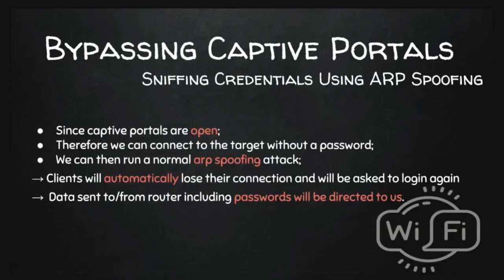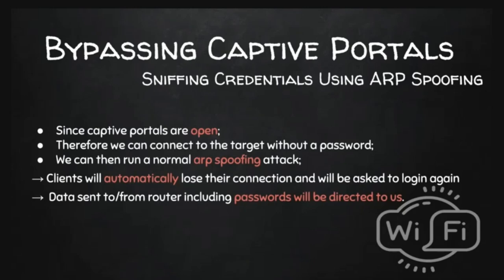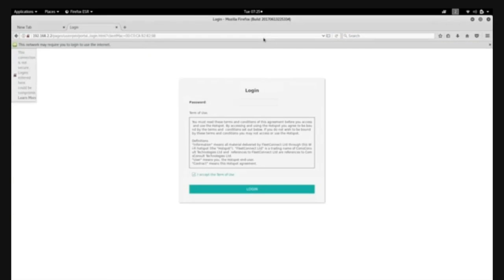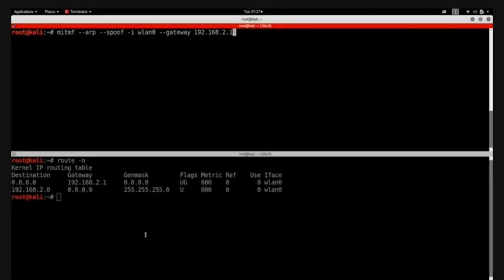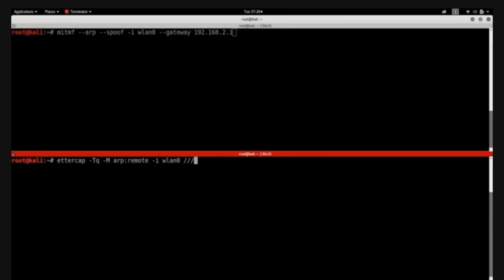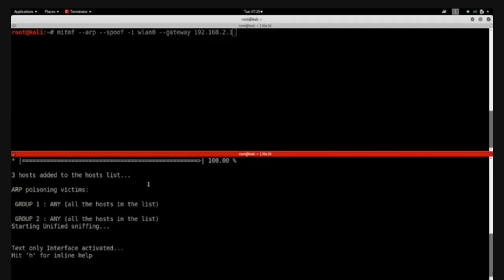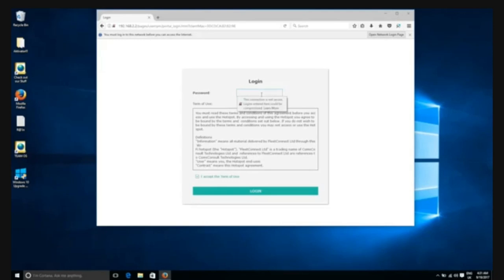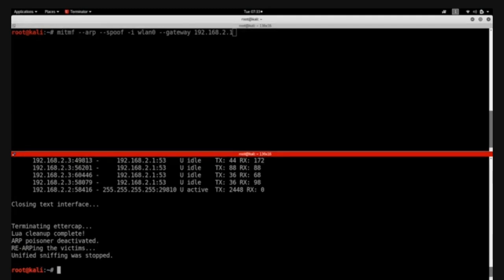(2025)Sniffing Captive Portal Login Information Using ARP Spoofing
Sniffing Captive Portal Login Information Using ARP Spoofing